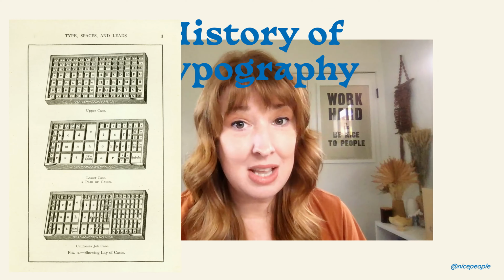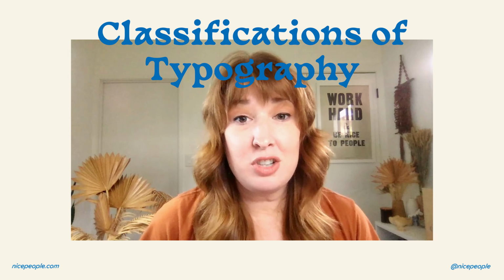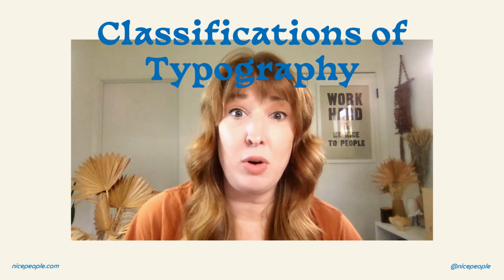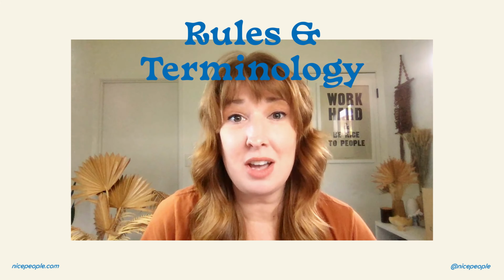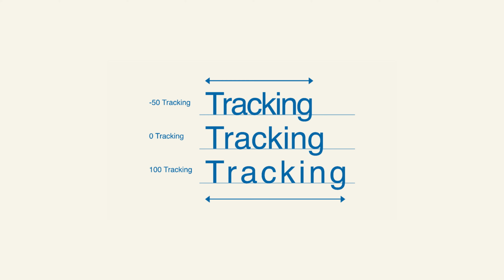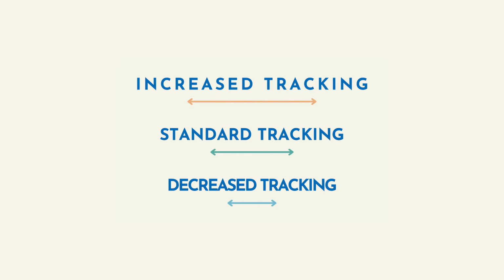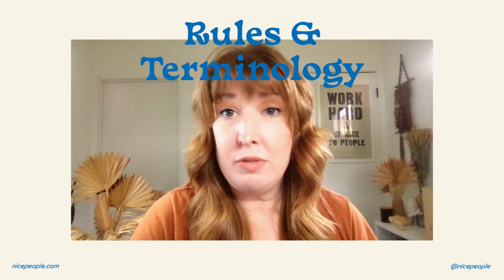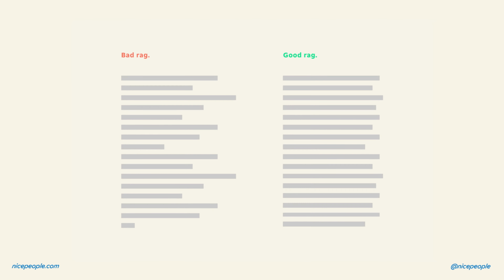Crash Course in Typography (Typography 101)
I took Typography 101 way back in 2010 and learned so much from the book "Thinking With Type" by Ellen Lupton.

In this video I go over the most high level type concepts from that book, along with a few other details that I think every beginner designer should know.

If you want to learn how to be a graphic designer, typography is the place to start. It can make or break your work, and is a designers greatest tool.

01:15 - History of Typography (Gutenberg)
02:10 - Anatomy of Typography (Baseline, X-Height, Ascenders, Descenders, Bowls, Stems, etc.)
02:38 - Classifications of Typography (Serif, Sans Serif, Humanist, Transitional, Modern, etc.)
03:51 - Rules & Terminology
04:55 - Kerning
05:17 - Tracking
05:46 - Leading
05:52 - Alignment
05:40 - Widows & Orphans
06:57 - Hierarchy
07:31 - Punctuation
08:03 - Optics & Illusions (Optical Sizing, Overshoot, Balance, etc.)
10:00 - Summary

I highly recommend owning a copy of the book I reference "Thinking With Type"

Book a 1:1 call with me if you want more advice on this topic or have any questions!